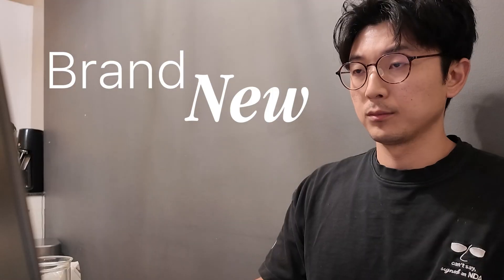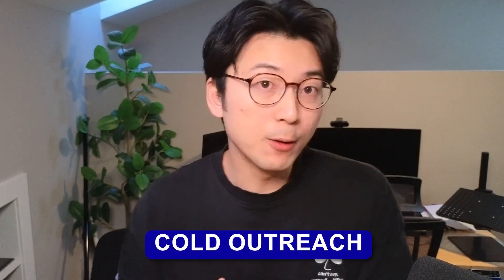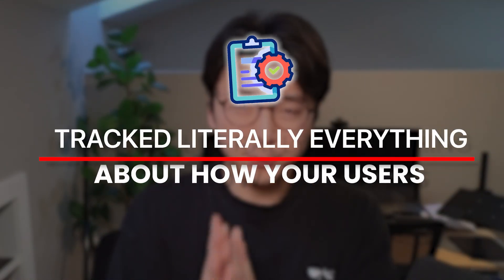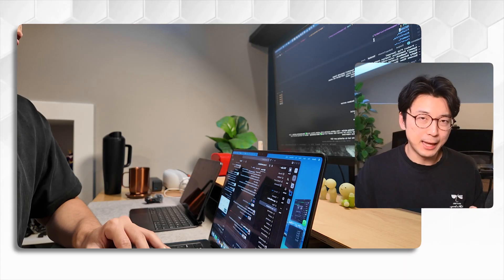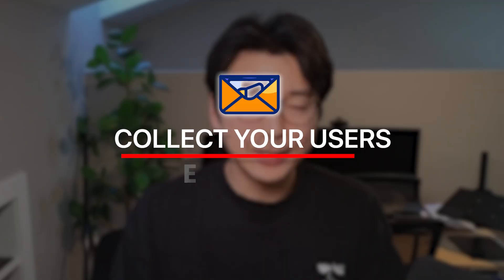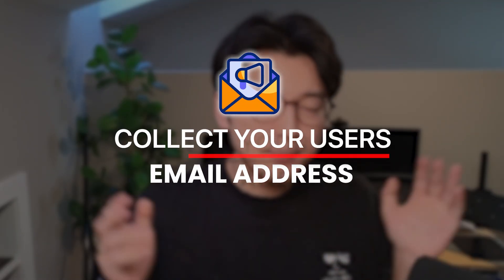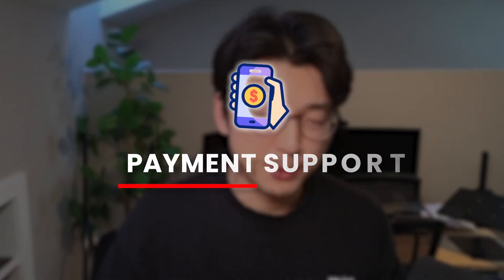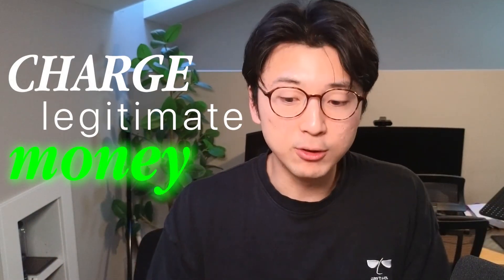give me 9 minutes and I'll teach you how to successfully launch a new app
This is everything that I do before launching a new app after 5 years of experience building over 14 different apps.